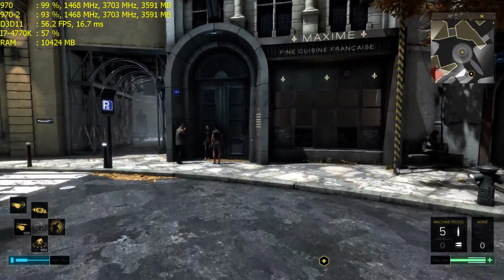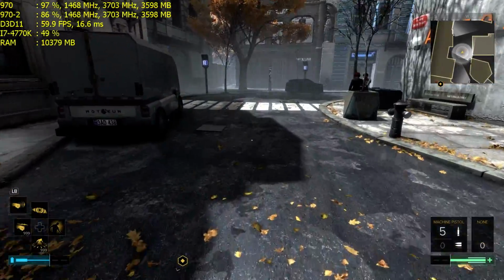Deus Ex Mankind Divided Understanding GPU Utilization 970/SLI 1080P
Just a quick video explaining how Utilization works in SLI for games in general.  This also applies to AMD's CrossFire as well